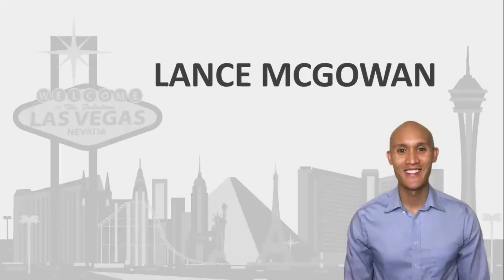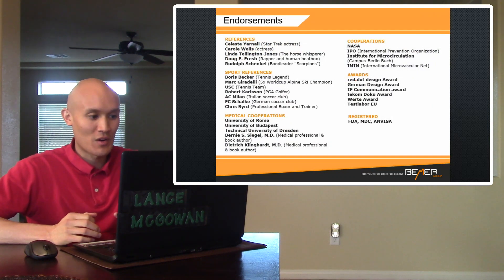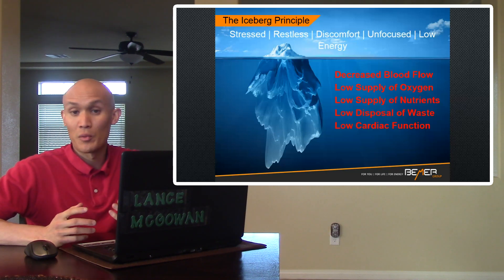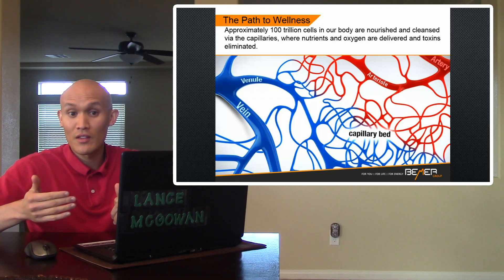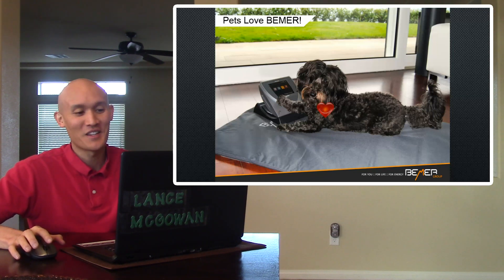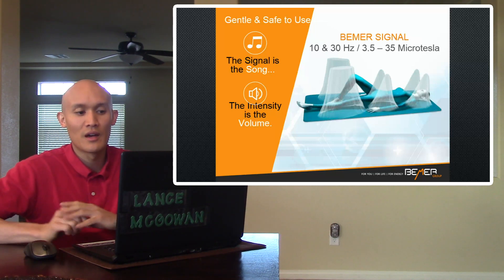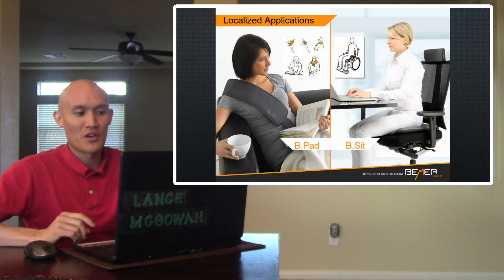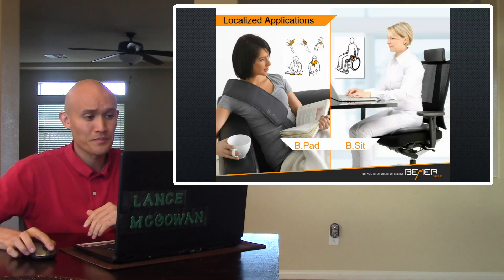Best Bemer Mat Review Ever 👈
The Bemer has an established approach to wellness since it's a FDA registered medical device, has 5 International patents, is featured in over 50 medical publications, and is used in more than 4,000 clinics, hospitals, and universities! Talk about the world's more researched blood flow device!

Top 3 Benefits Of Using Bemer Mat
1.) Cellular Nutrient Absorption: The Bemer used pulsed electromagnetic field therapy (PEMF for short) to get the blood flowing so that your cells can let nutrients in better through the cell membrane.

2.) Cellular Oxygen Assimilation: Bemer increases blood flow by sending 1200 stimulation signals per second through your body. This allows oxygen to enter into your cells and carbon dioxide is better able to leave your cells so it can go to your lungs and then out your body.

3.) Cellular Waste Removal: When things get moving the way they should, it's kinda like a well run sewage system that does not get backed up. Waste, toxins, and unwanted substances are able to leave your cells and drain out through your lymphatic system, liver, and kidneys and then leave your body the right way.

Bemer Goes Best With:
1.) Hydrating properly: Drinking plenty of alkaline or distilled water each day is going to be very important for your circulation. The goal is to drink at least half your body weight in ounces every day of water. For example, I weight 160 lbs so I need to drink at least 80 ounces everyday (which I usually get to with all the green smoothies I drink too).

2.) Eating right: Speaking of green smoothies, eating more live and whole plant foods everyday in the form of greens, vegetables, and fruits is going to be the key to creating a more alkaline environment in your body. An alkaline environment promotes wellness and makes it a unfriendly place for the bad guys that are trying to hide in your blood or intestines.

3.) Cutting out processed foods: This includes sugars and animal proteins that have been bagged, boxed, or put in a package. These are high in omega-6's and very acidic for your body. I would work to eliminate or reduce these in your diet to support your Bemer therapy.

In Summary:
Exercising and drinking water can help with blood flow, but the Bemer Mat gives you a helping hand and supplements those lifestyle choices very well since it’s only an 8 minute session twice a day. This is a more convenient way to get your blood flow going!

Non-Affiliate Disclosure: Any product names, logos, brands, and other trademarks or images featured or referred to within this video or website links above are the property of their respective trademark holders. These trademark holders do not sponsor or endorse Lance McGowan or any of his products, comments, videos, or channel.